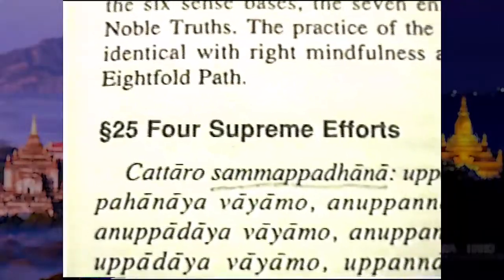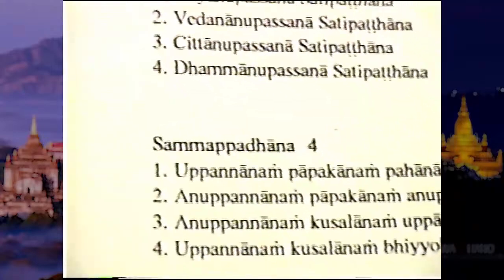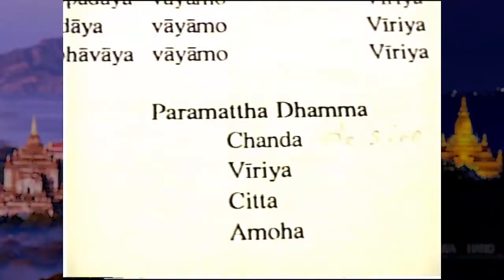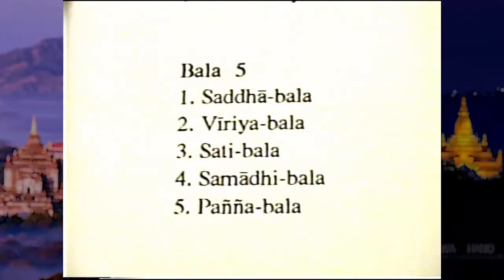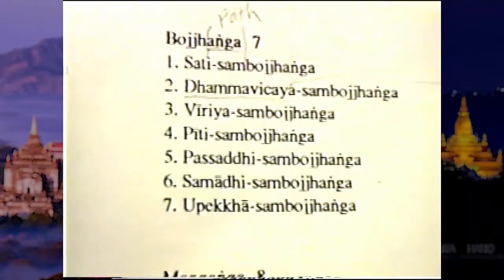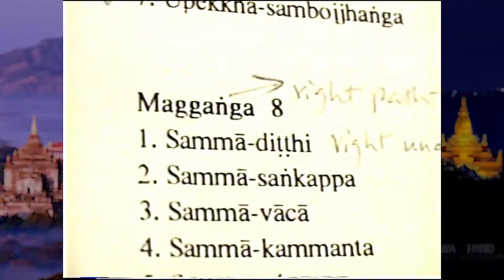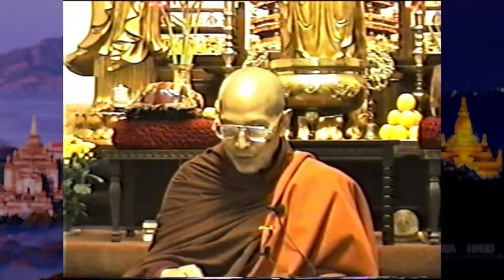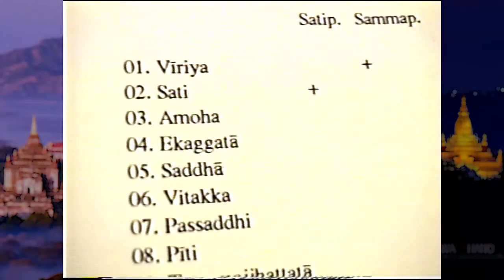Part - 40 of Abhidhammattha-saṅgaha by Venerable Sīlānanda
April 05, 1994 to October 10, 1995
အဘိဓမ္မတ္ထသင်္ဂဟ သင်တန်း အပိုင်း - ၄၀ - ဓမ္မာနန္ဒဝိဟာရ ဆရာတော်ကြီး ဒေါက်တာ သီလာနန္ဒာဘိဝံသ
The first rector of The International Theravāda Buddhist Missionary University, Myanmar

Note: Part 1 of the tape is currently missing, and it will be uploaded once it is found.

Resources
Handbook of Abhidhamma Studies - Vol 1

Filmed by Song Chen and Lannie Chen of Sunnyvale

အဘိဓမ္မတ္ထသင်္ဂဟ သင်တန်း အင်္ဂလိပ်ဘာသာဖြင့် ပို့ချချက်များ - ဓမ္မာနန္ဒဝိဟာရ ဆရာတော်ကြီး ဒေါက်တာသီလာနန္ဒာဘိဝံသ
(အပြည်ပြည်ဆိုင်ရာ ထေရဝါဒဗုဒ္ဓဘာသာ သာသနာပြု တက္ကသိုလ်၏ ပထမဦးဆုံး ပါမောက္ခချုပ် ဆရာတော်)
၁၉၉၄ ခု၊ ဧပြီလ ၅ ရက် မှ ၁၉၉၅ ခု၊ အောက်တိုဘာလ ၁၀ ရက်